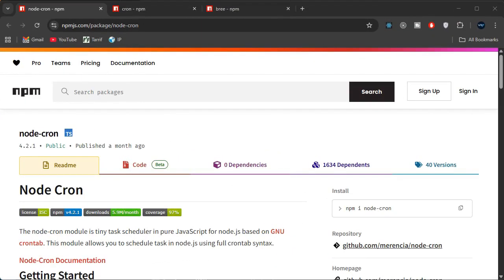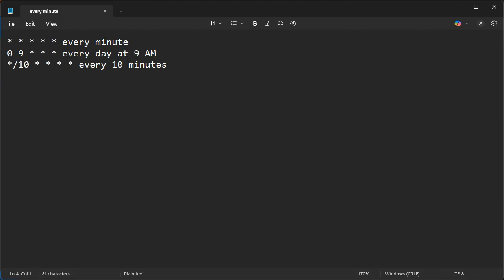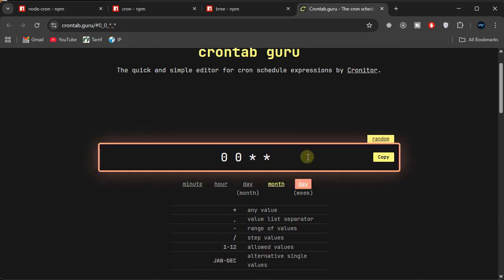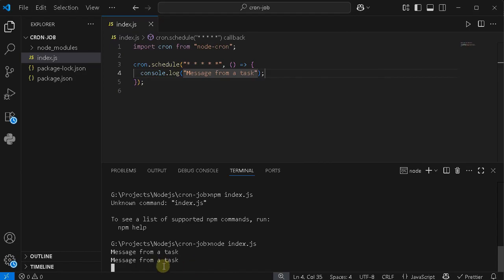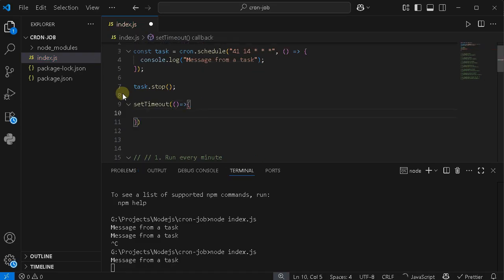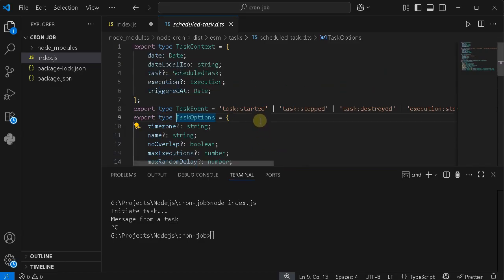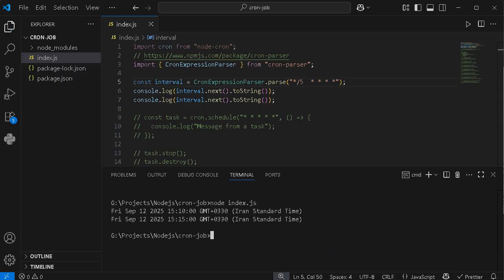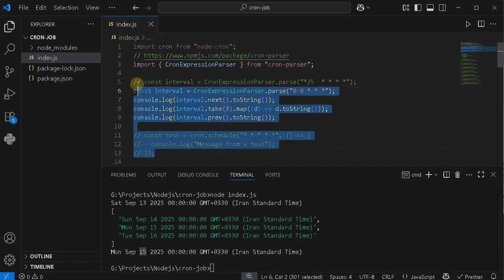Schedule Tasks in Node.js with Cron Jobs | node-cron Tutorial Step by Step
Want to schedule tasks in your Node.js apps — like sending announcements every day at 9 AM, cleaning up files, or running background jobs? 🚀

In this tutorial, Vahid from VRF Education walks you through cron jobs in Node.js using the node-cron library.
You’ll learn:
✅ What cron jobs are (and why they’re useful)
✅ How to schedule tasks in Node.js step by step
✅ The difference between cron, node-cron, and bree
✅ How to validate cron expressions and check next run times
✅ Practical examples you can use in real projects

Perfect for beginners and intermediate developers who want to add scheduling to their Node.js apps!